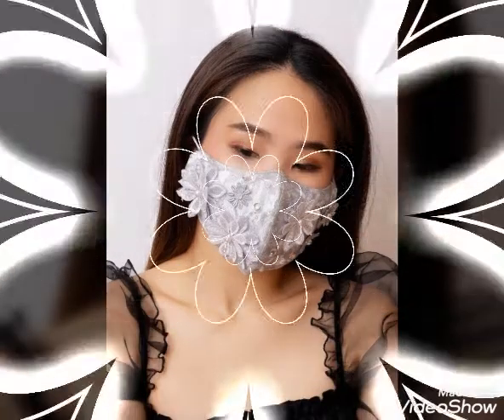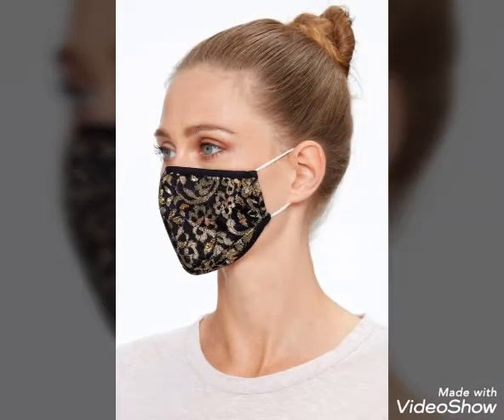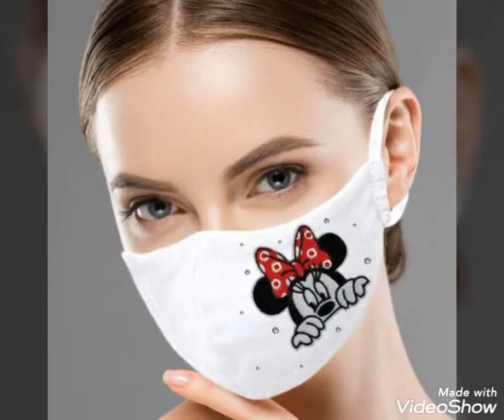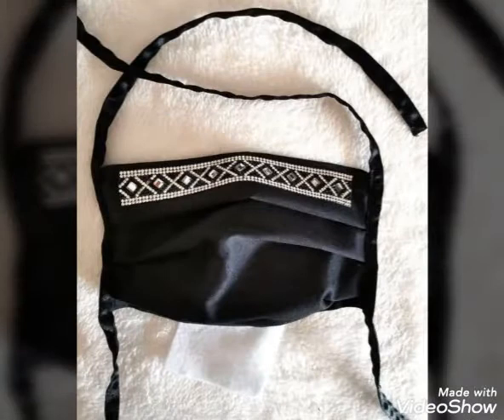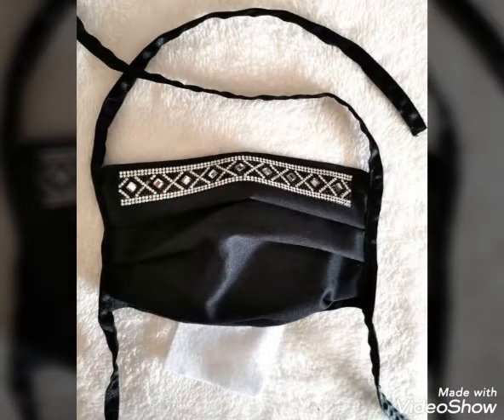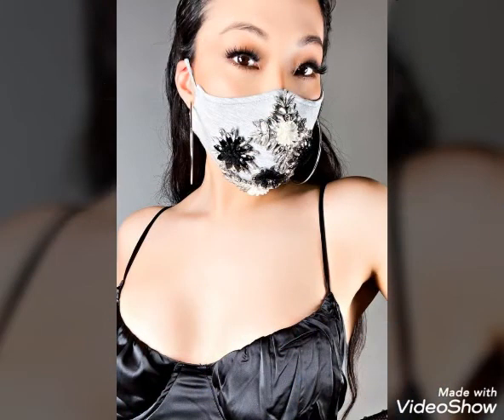How To Stay Safe And Look Stylish In This Cronavirus By Wearing Simple Face Mask